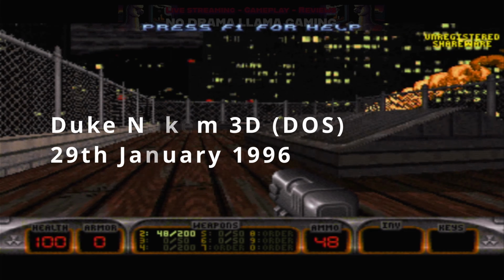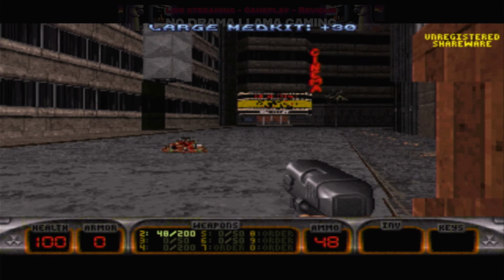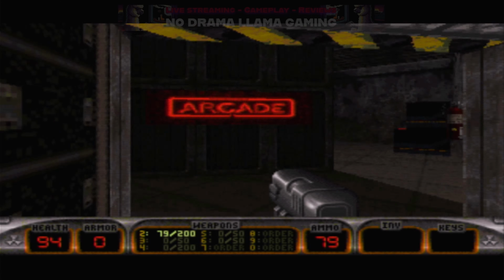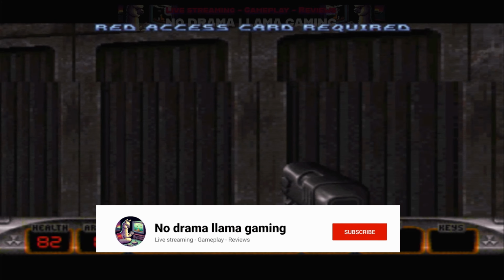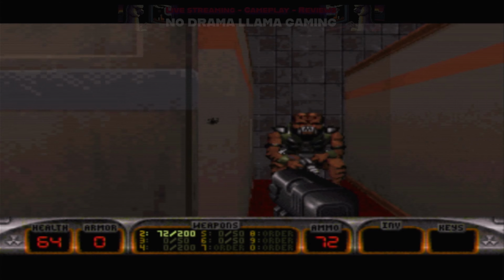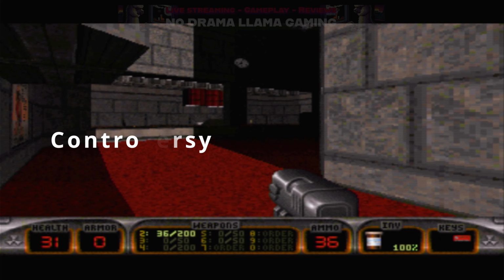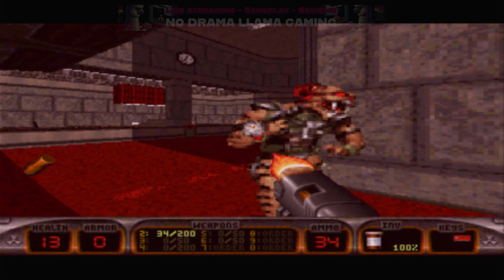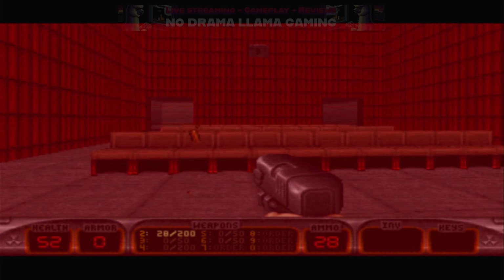Duke Nukem 3D (DOS) – Development, Controversy, and Legacy | No Drama Llama Gaming Retrospective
In this No Drama Llama Gaming retrospective, we dive deep into the iconic Duke Nukem 3D for DOS! From its groundbreaking development on the Build Engine to the controversies surrounding its violence, sexual content, and portrayal of women, Duke Nukem 3D changed the gaming landscape forever. We’ll explore technical issues, bugs, and how the game sold millions despite being banned in some countries. Join the conversation as we look at what made Duke Nukem a gaming legend and how it continues to impact gaming today.

🎮 What are your thoughts on Duke Nukem 3D's controversial content? Was it a product of its time, or does it still hold up today? 💬